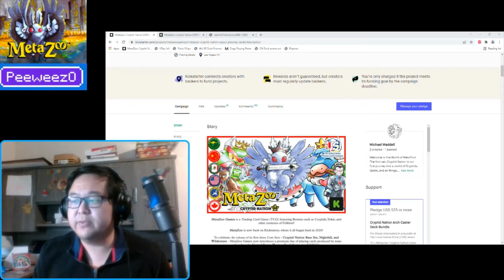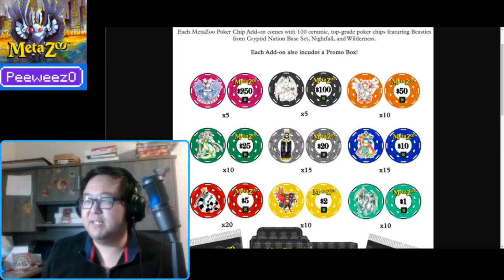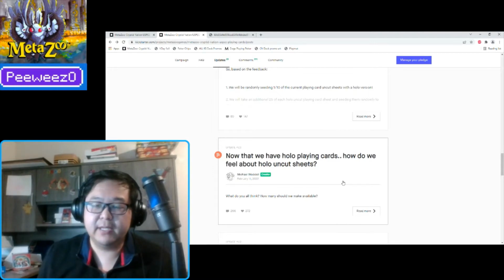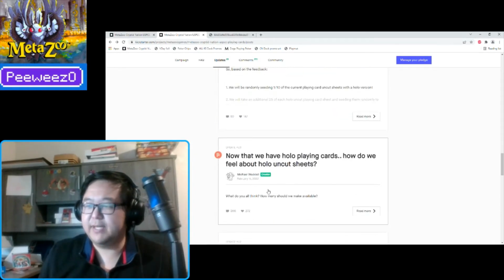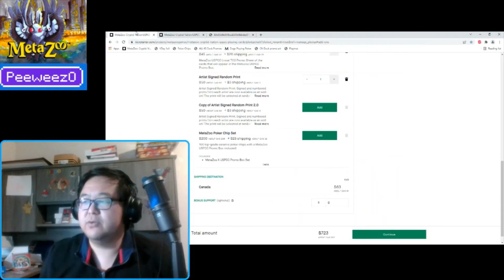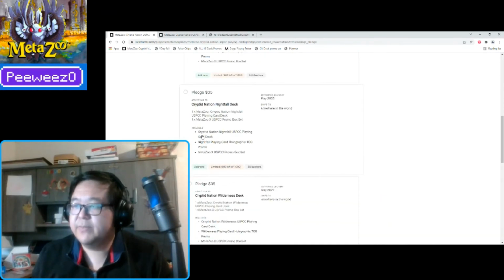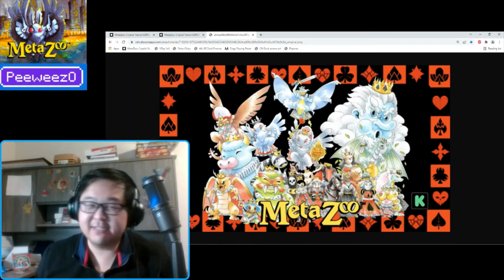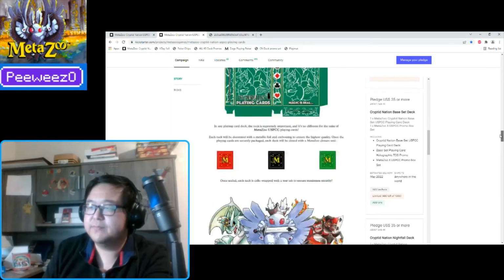Metazoo News - PART 2 - USPCC Kickstarter Add-Ons and Stretch Goals Explained (February 15, 2022)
Hi MetaFam, Peeweez0 here. Metazoo x USPCC Kickstarter have more updates and additional add-ons and stretch goals. We discuss all the KS updates as of February 14, 2021.

Timestamps below to skip portions of my rambling:
KS Poker Chips: 01:30
Uncut Holo Sheets of Playing Cards: 03:40
KS Poker Chips price and Promo Box: 05:55
Add-On Errors: 07:40
Playing Card Holographic TCG Promo: 08:55
KS Playmat: 10:50

Additional Links
eBay store (Canada and U.S. only)